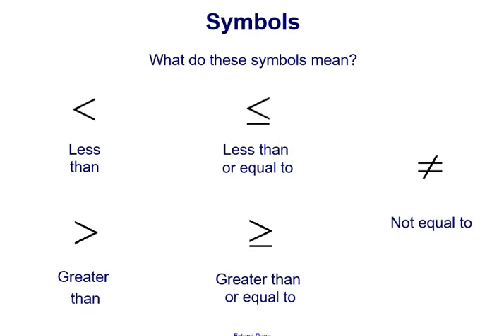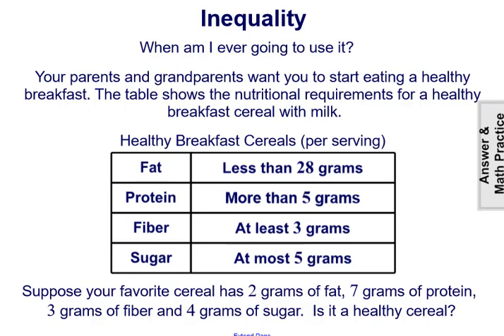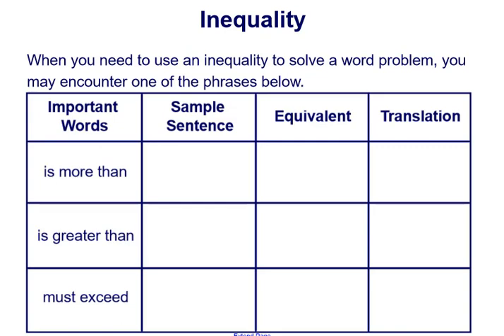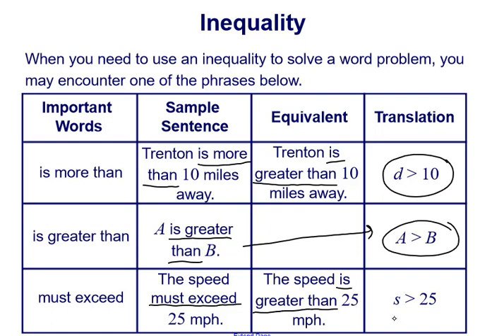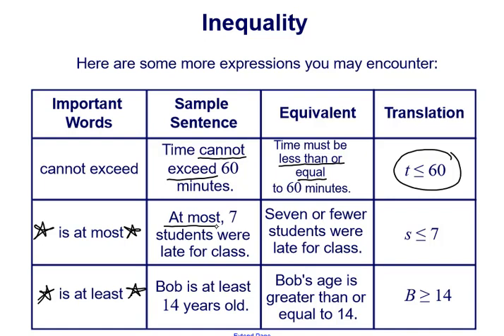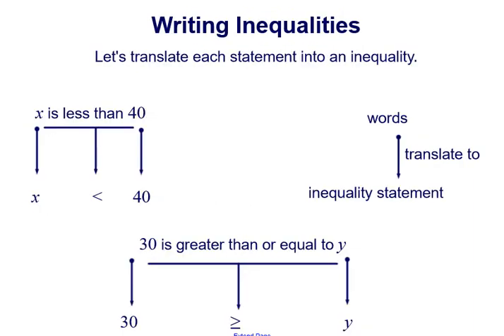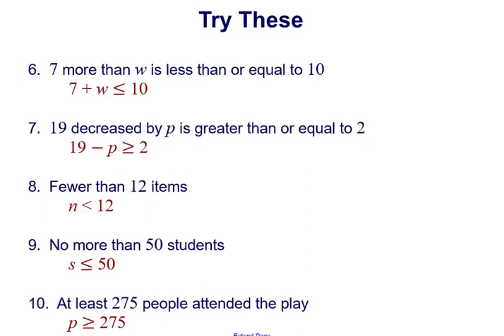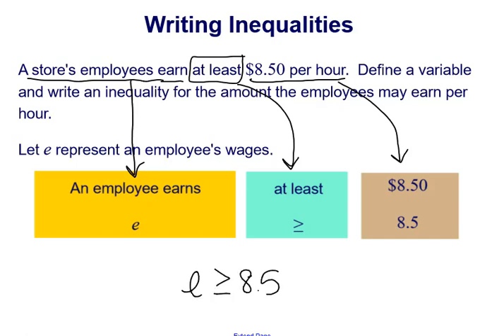Writing Simple Inequalities